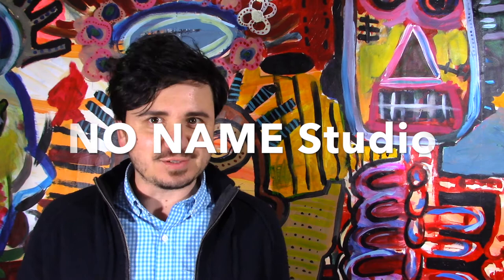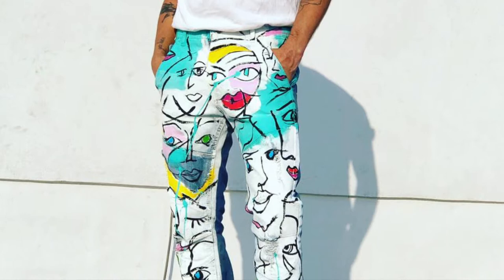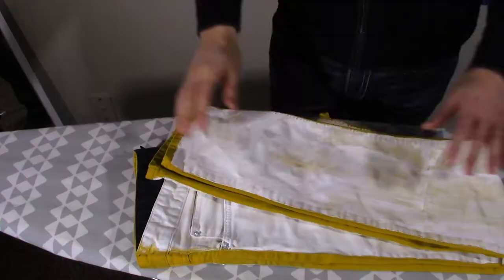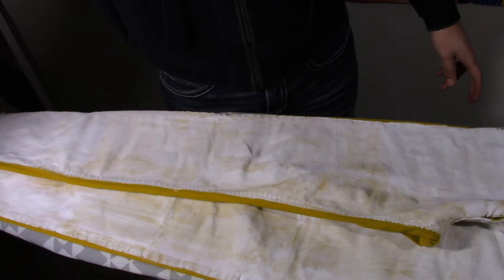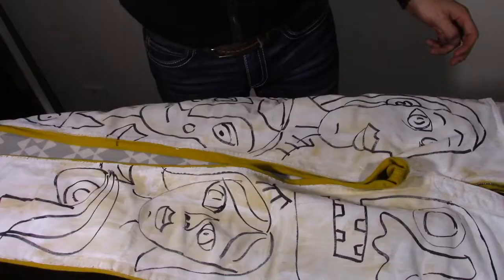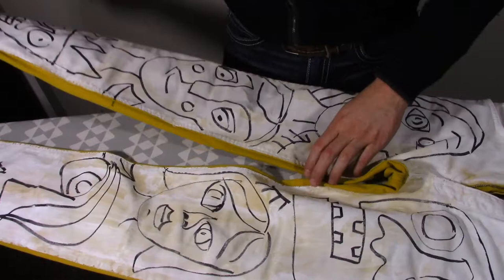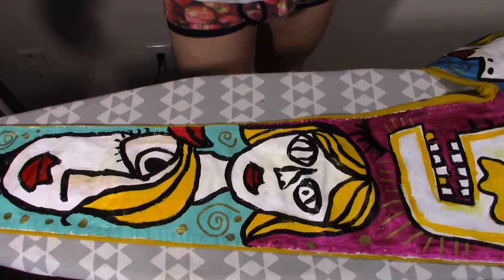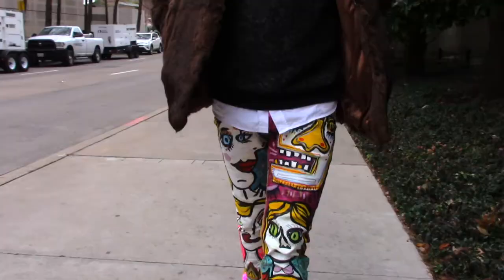DIY Painted Jeans Fashion | Picasso-Basquiat Jeans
In this video you will learn how to paint your old jeans.  These jeans are Picasso and Basquiat inspired.  Painting jeans is made easy with Ramon Carrasco.  Art in fashion does not have to be expensive.